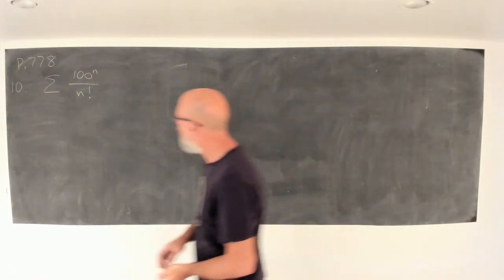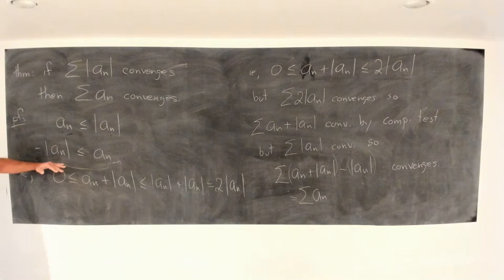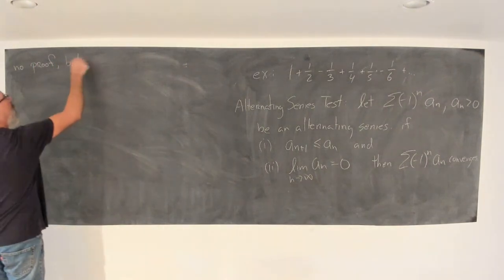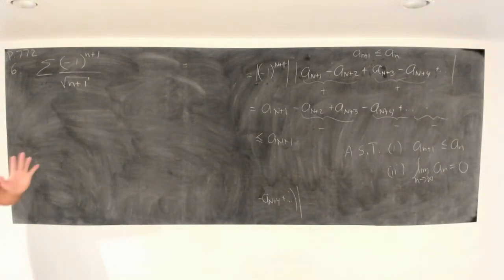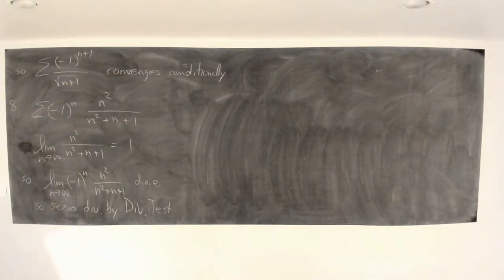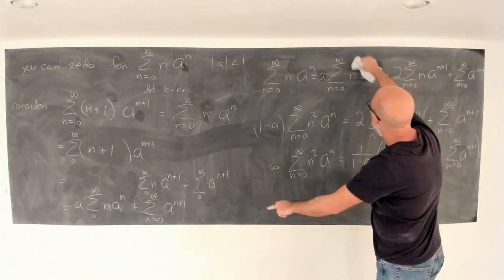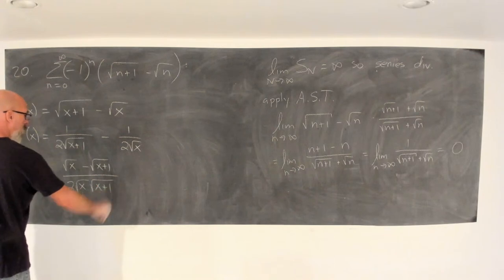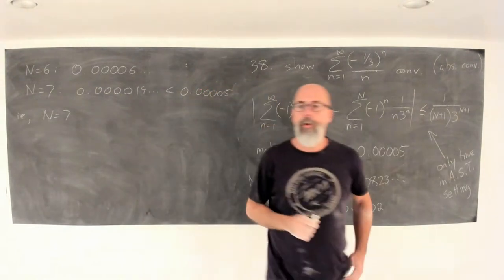Math 262 Sept 22nd: Alternating Series Test